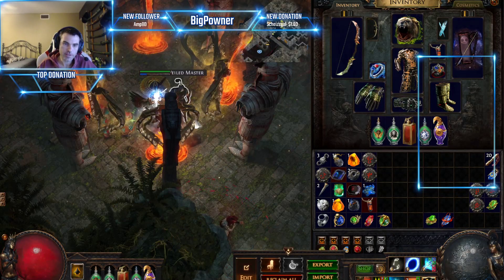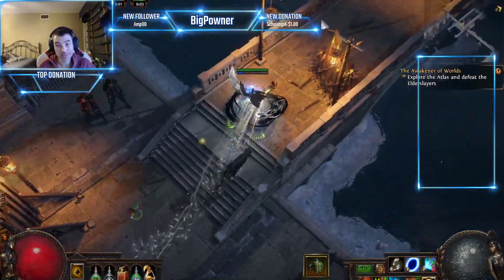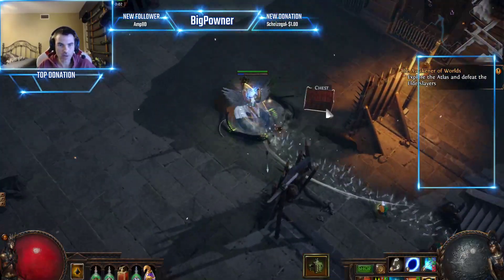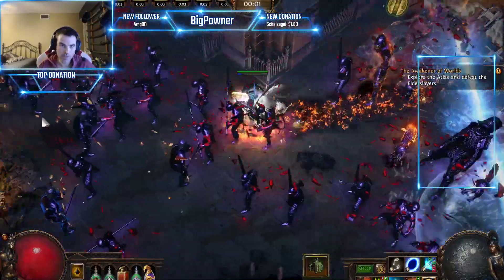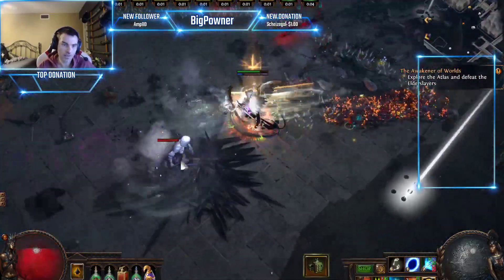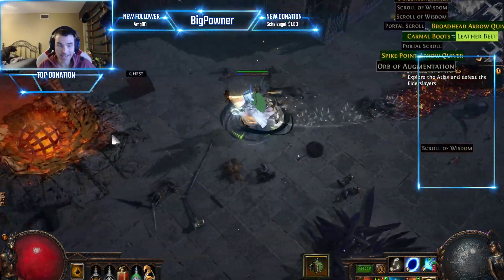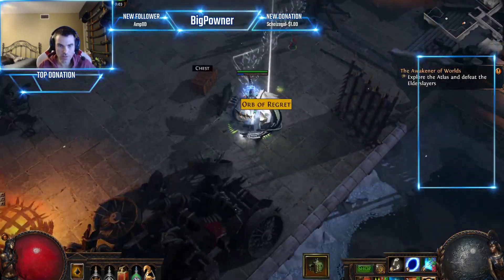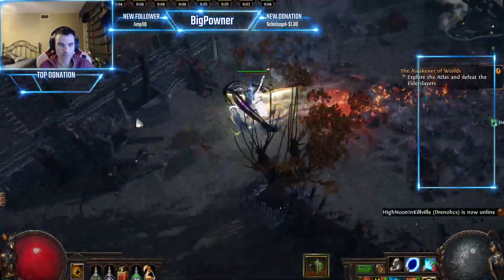Best Build of the League, tell me I am wrong after watching this.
5 minute full clear with collecting loot + boss + metamorph + legion... and I am not the best at talking well playing lol.
 The end game build guide will be out today after i spawn and kill sirius.